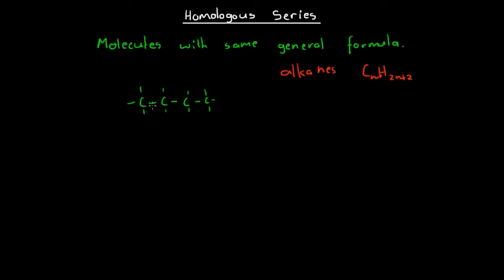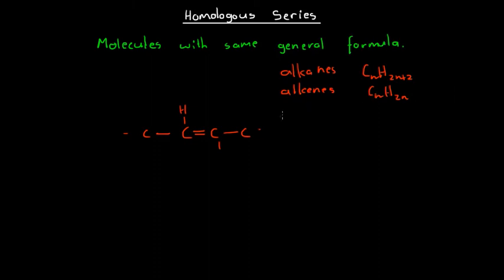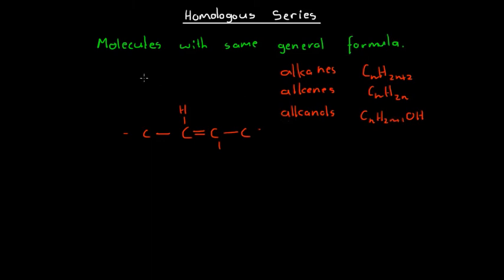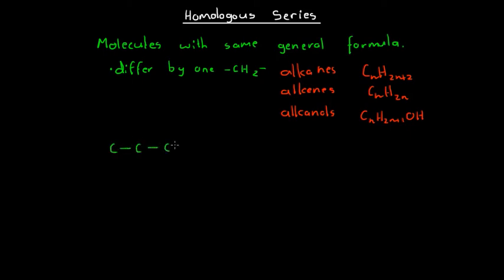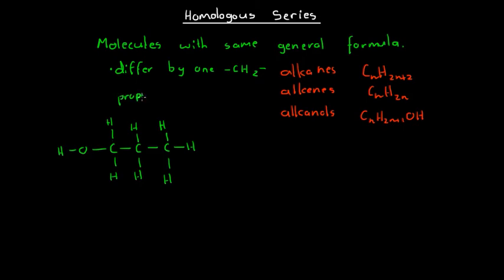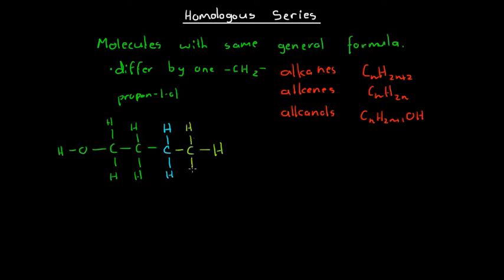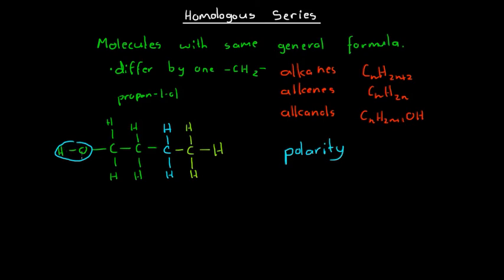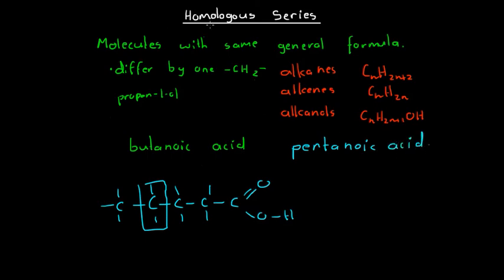Homologous Series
In this video, we look at what a homologous series is, and how we can group different organic compounds into the same homologous series.